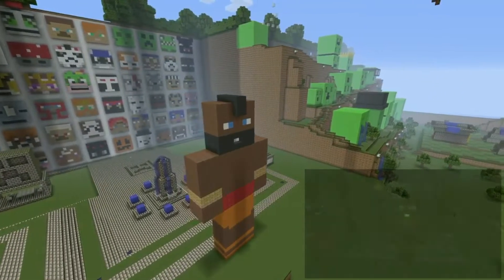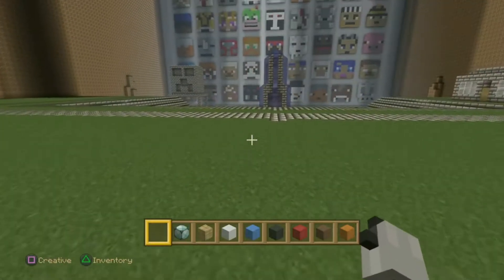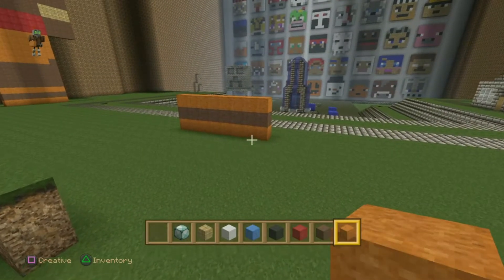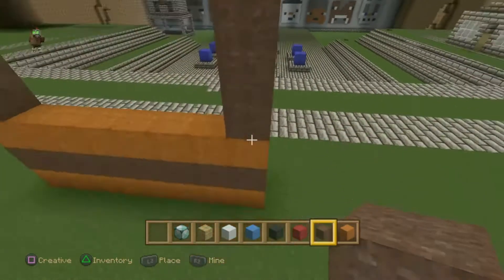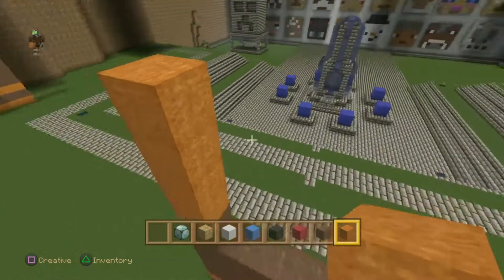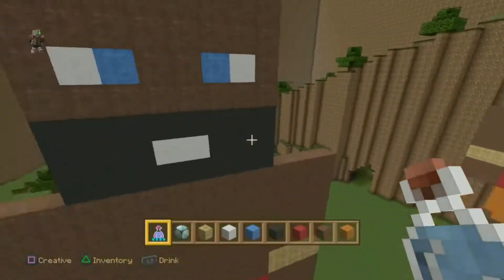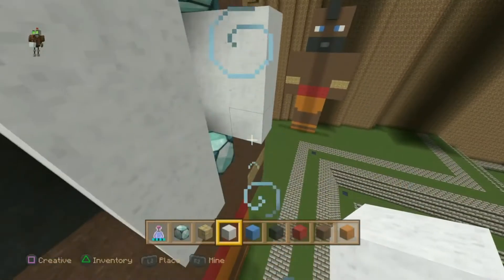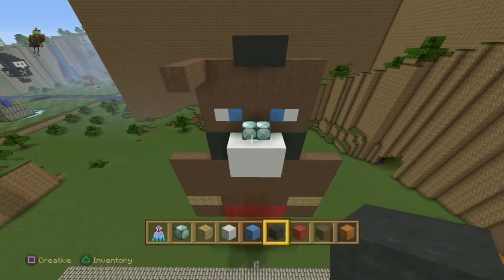♛ Minecraft - Hogrider Clash Royale tutorial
This video got a ♛ sign so Kingsanity is talking

Whats up guys this is my second minecraft tutorial video.
I am doing the clash of clans / Royale tutorial series now.
sorry for the quality but i don't got my elgato yet.
PSN : ikingsanity
Helpers psn : Zonzoe